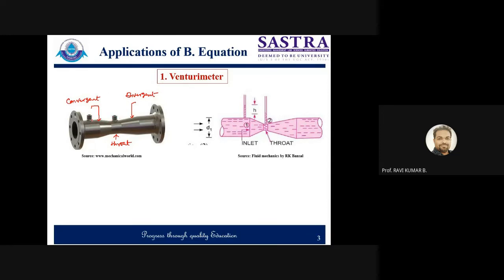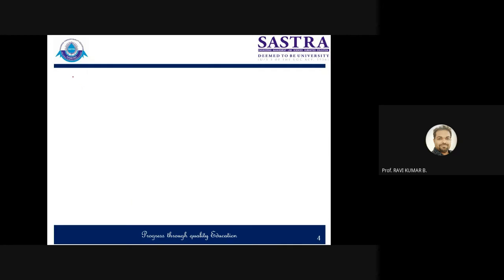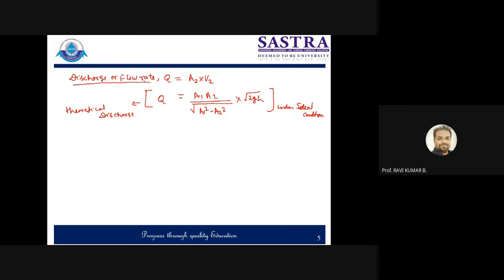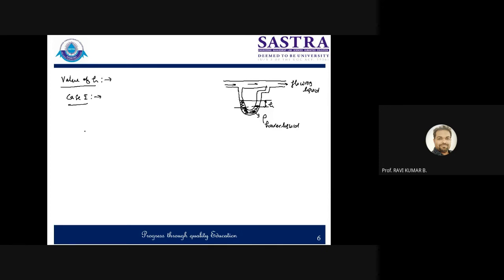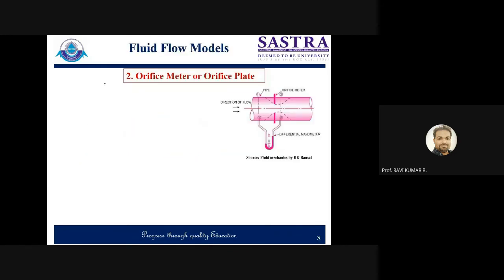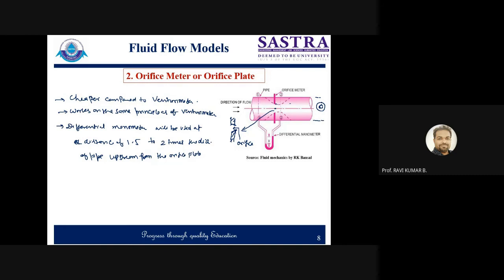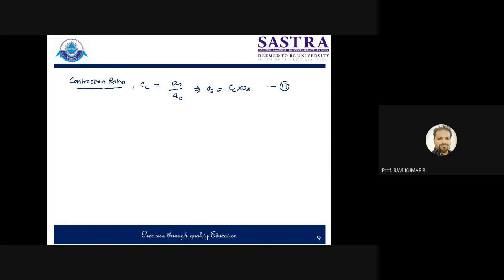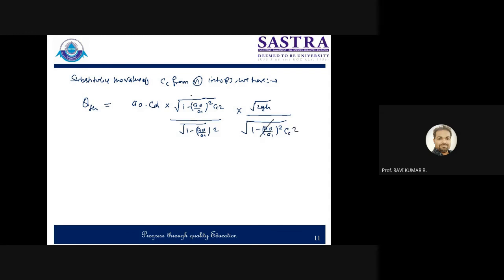Working of VenturiMeter & Orifice Meter// Flow rate / Venturimeter derivation/Venturimeter problems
Concept of Venturi Meter & Orifice Meter// Flow rate / Venturimeter problems/Venturimeter derivation , Working principle of venturi meter, orifice plate, flow discharge, coefficient of discharge, coefficient of contraction, working of orifice meter, flow rate formula,
4. The Mysteries of ZONE of Silence 5. Classifications of Fluid Flows 6. Concept of viscosity